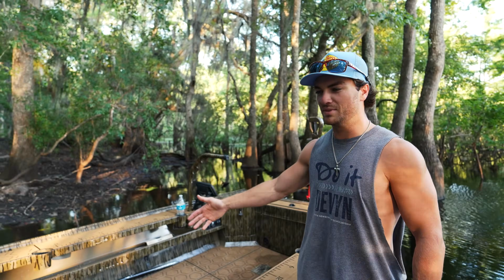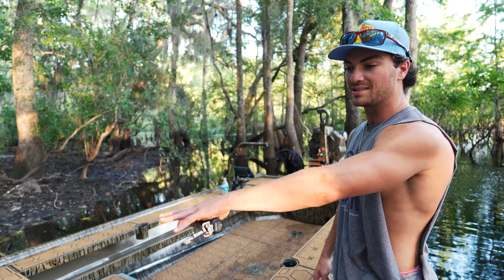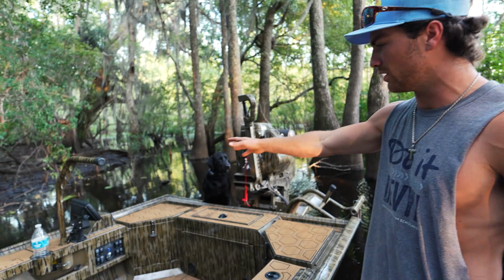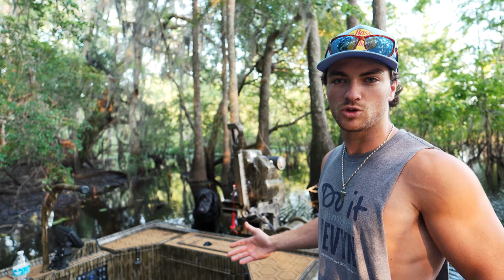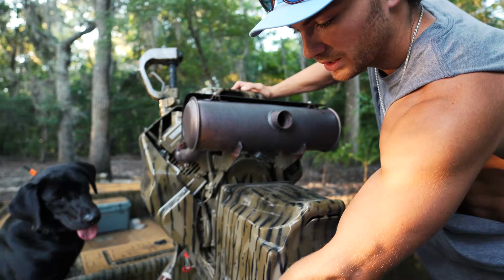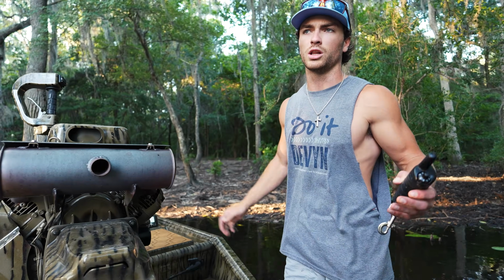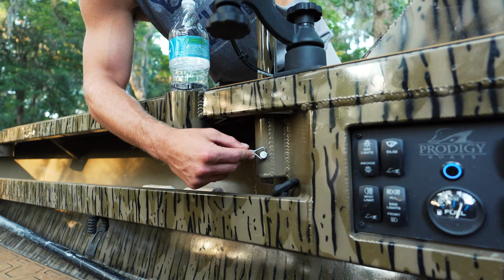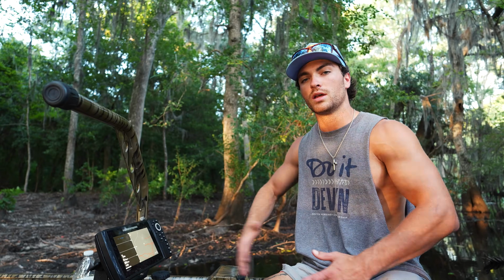1854 Prodigy Platinum Series 1 Year Review... Is it worth it???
We back baby!

Sorry for the long break between posting but here's the long-awaited part 2 of our original Prodigy video that has done so well.

I have to say this is by far one of my favorite boats I have ever owned, but there's definitely some things that I think everyone should know before they go through with buying a Prodigy.

Hope this helps! Hunting season is right around the corner, and we have some big thing's coming this year.

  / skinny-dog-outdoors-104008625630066